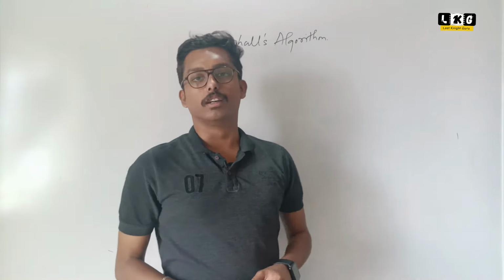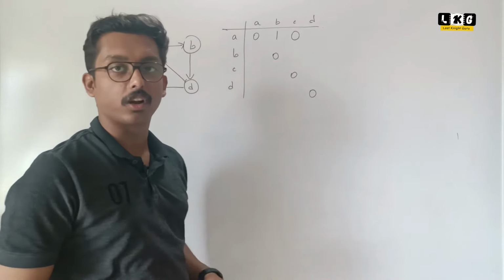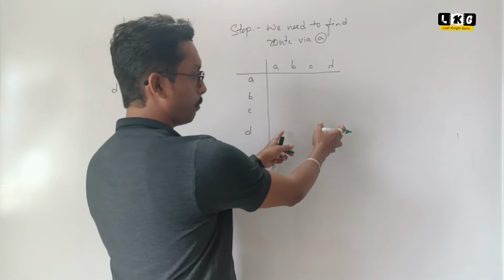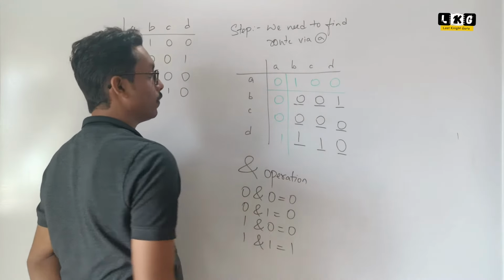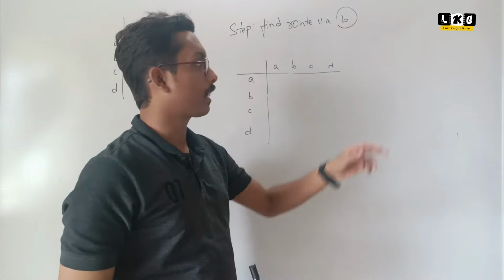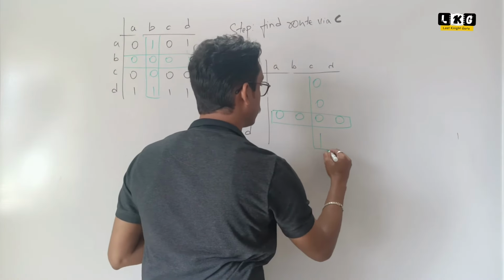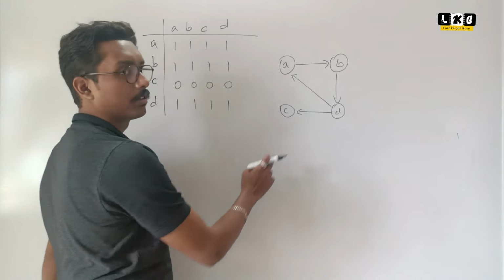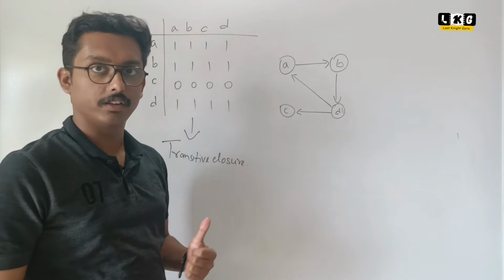||Warshall's algorithm || Dynamic programming || example sum in English + ಕನ್ನಡ ❤️💛